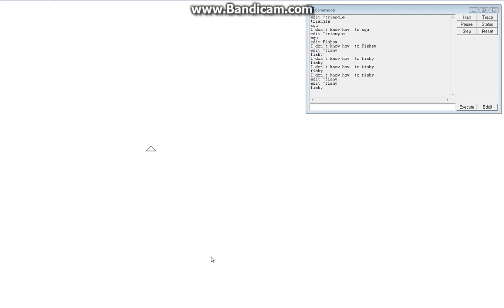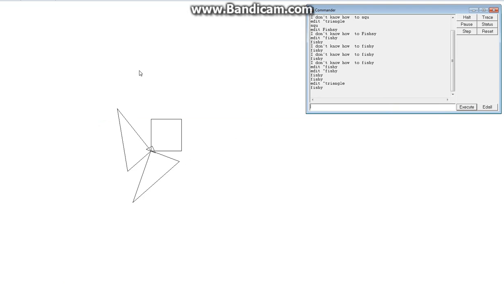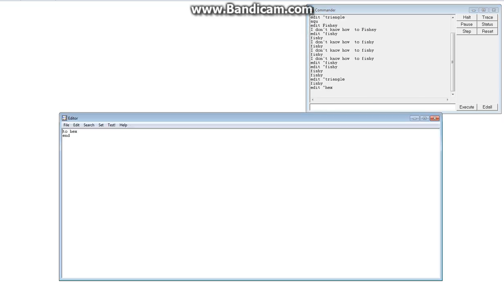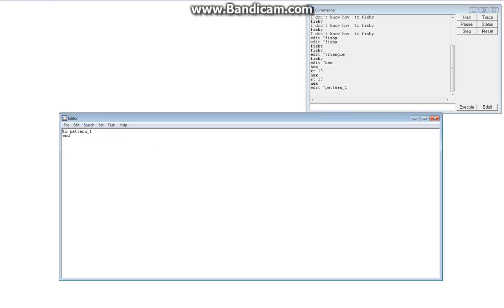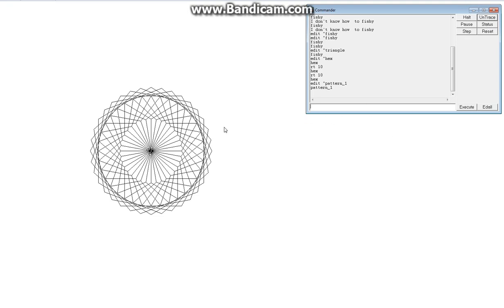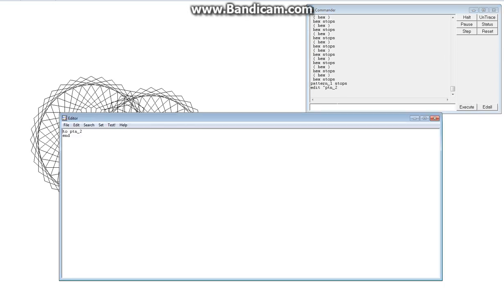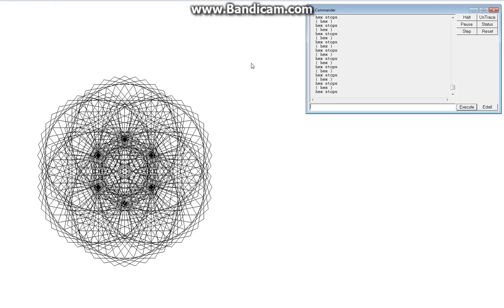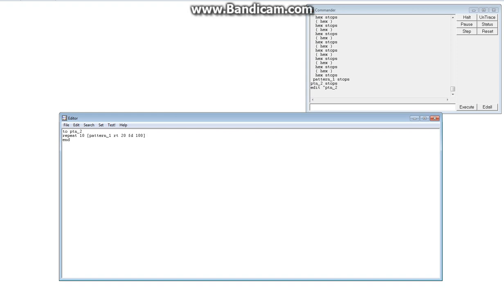logo episode 3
here is the third episode on how to use logo